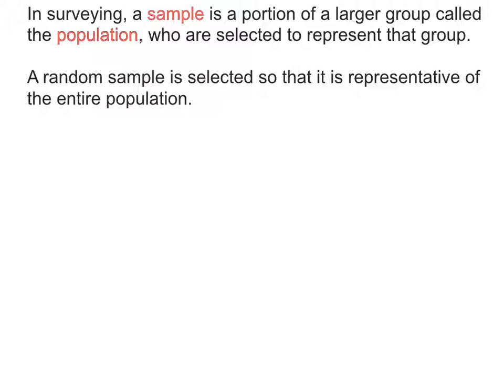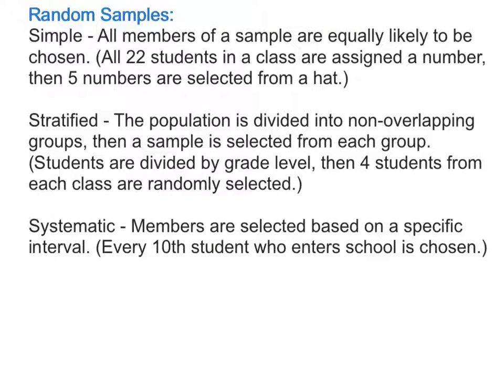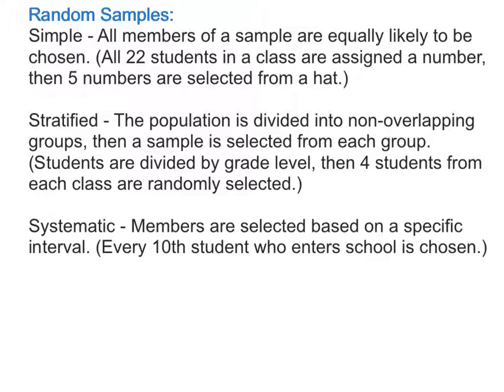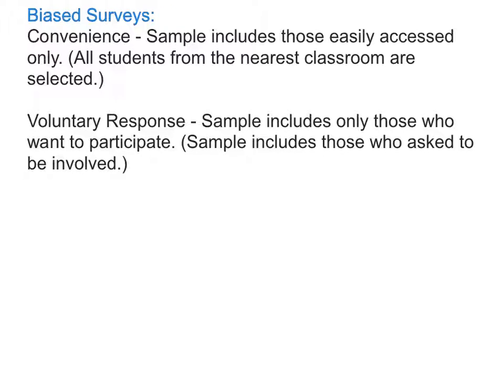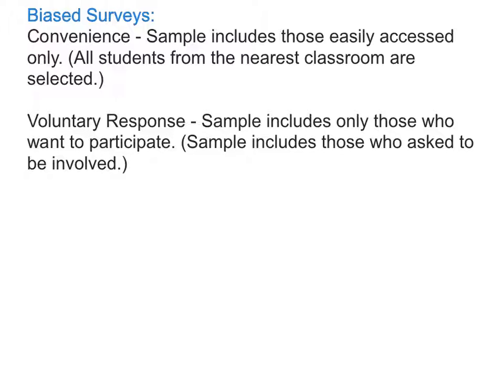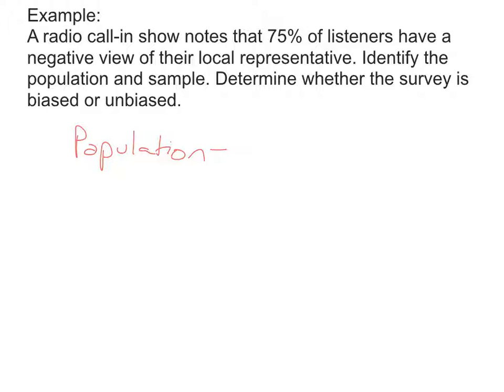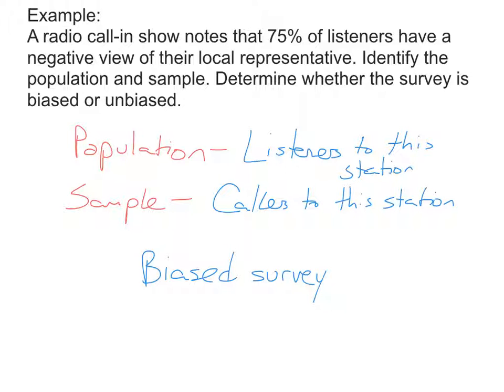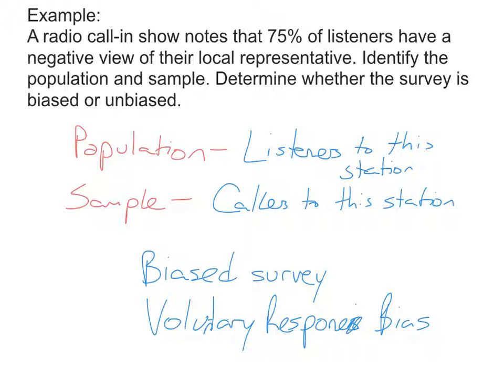Sampling and Bias